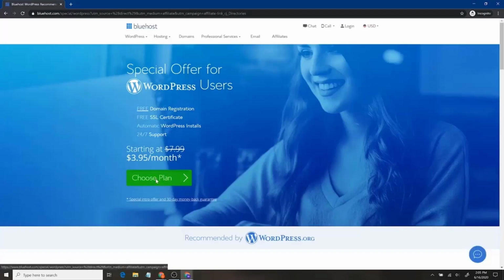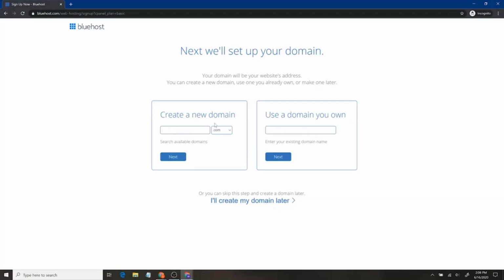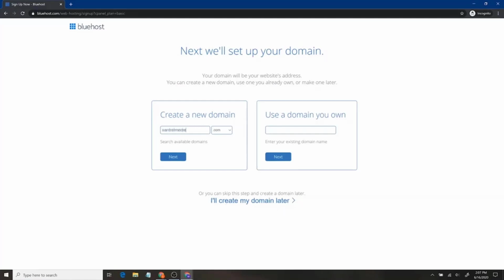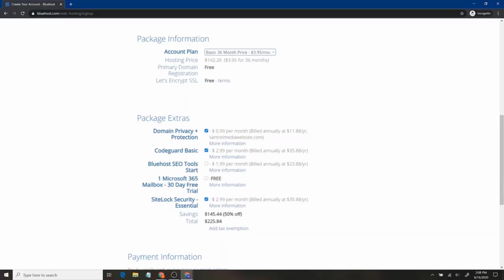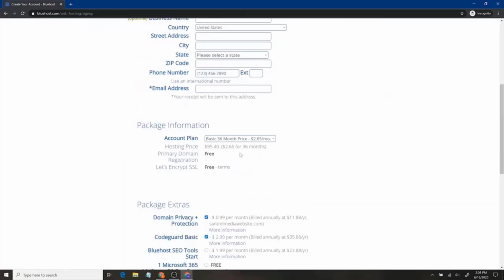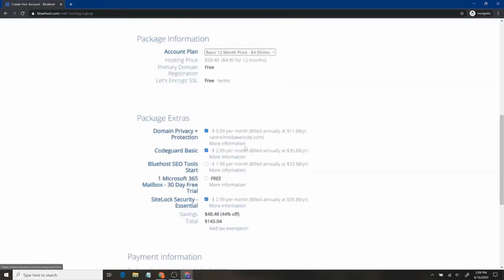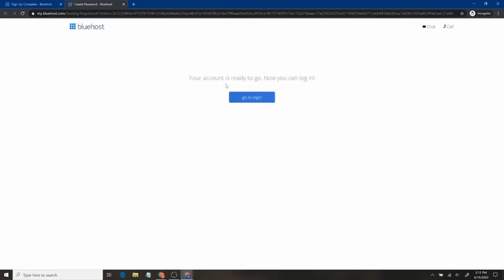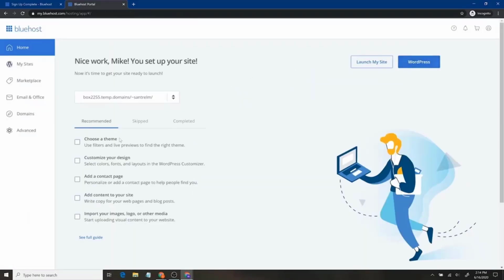How To Sign Up For Bluehost Web Host Provider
A Short Tutorial About Signing Up For Bluehost To Make Your Website.
Bluehost is a web hosting company. It is one of the 20 largest web hosts, collectively hosting well over 2 million domains.